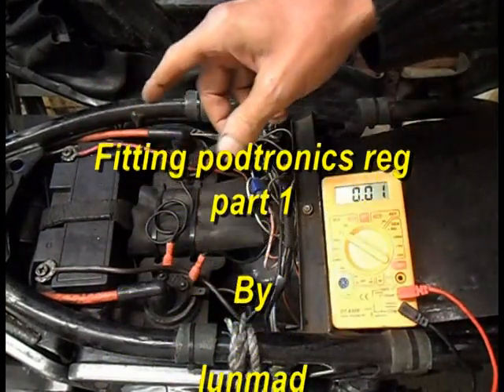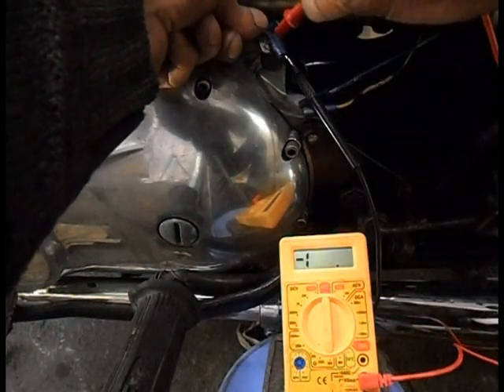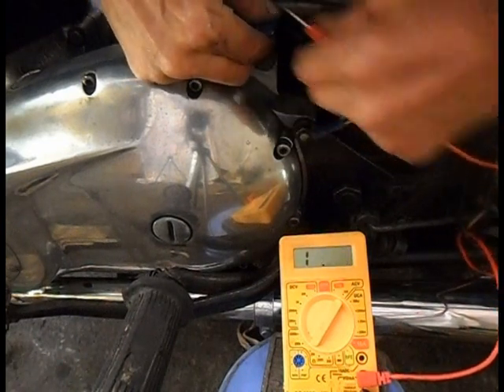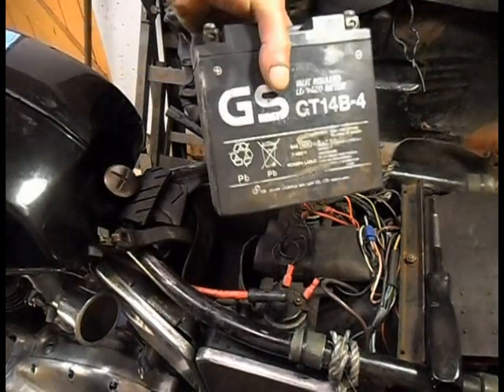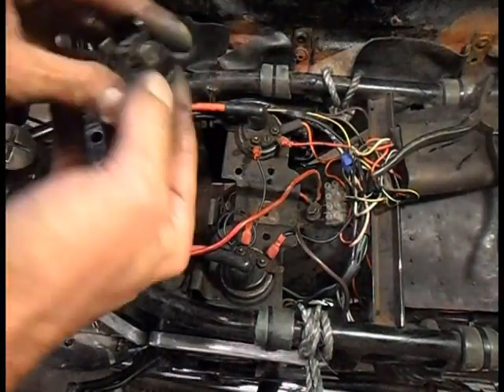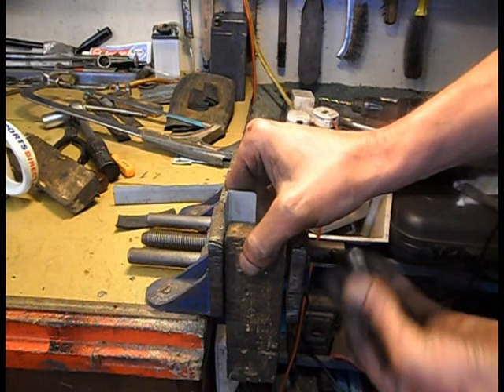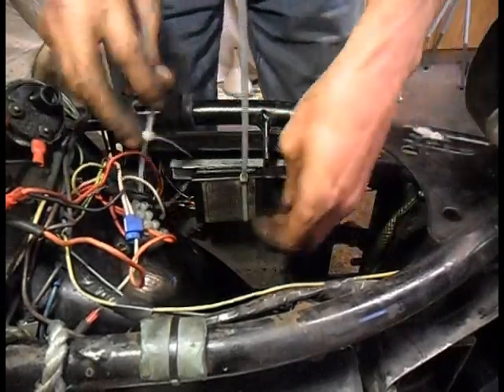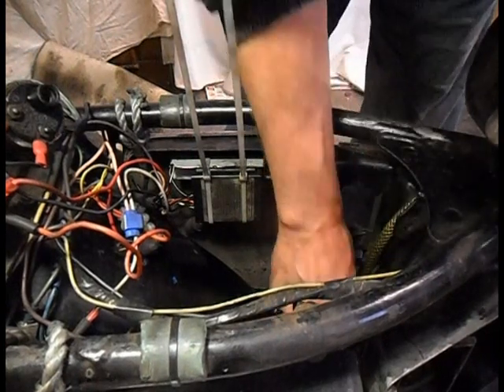fitting podtronics reg part 1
As my